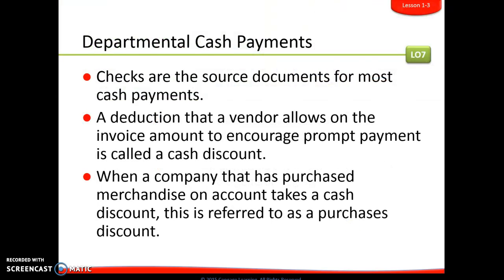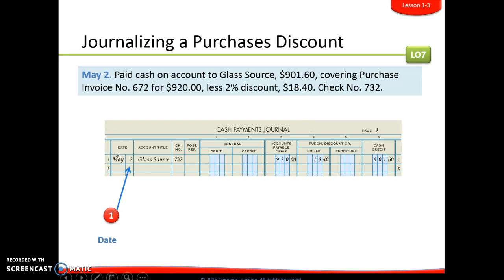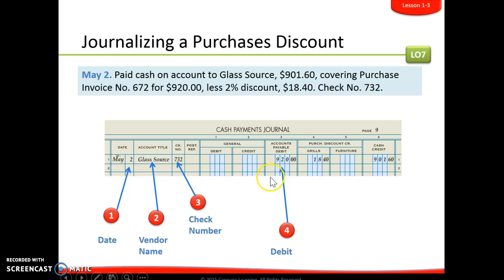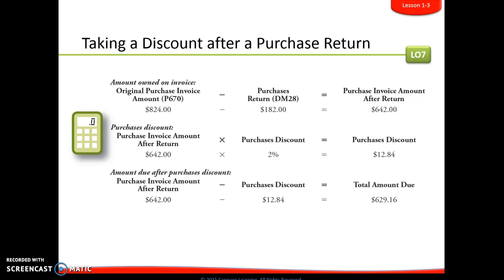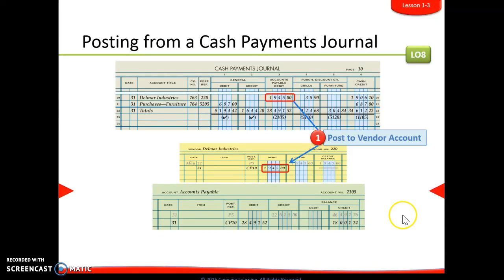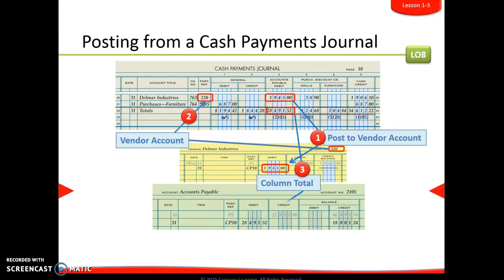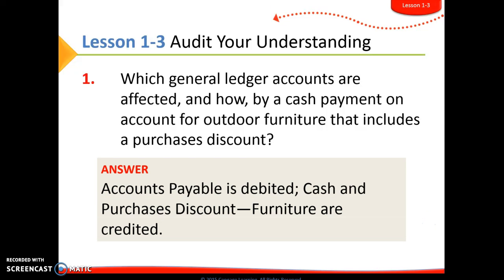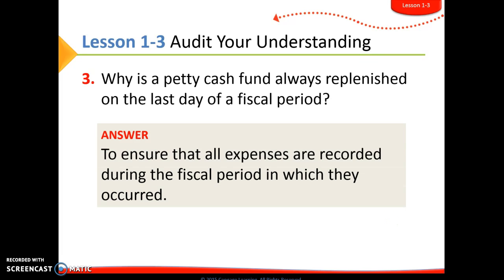1-3 Lecture (Accounting II)